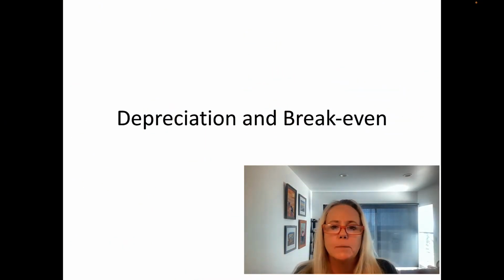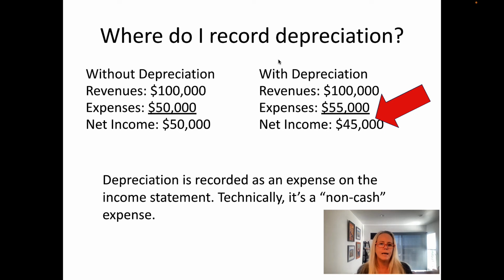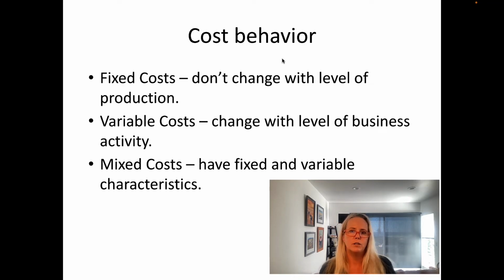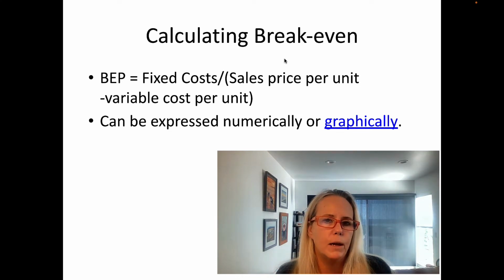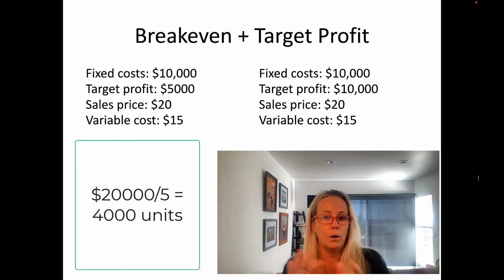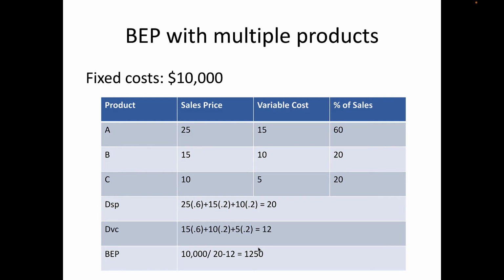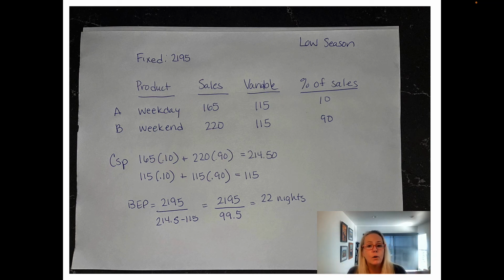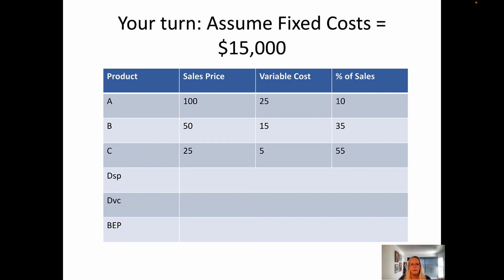Depreciation and Calculating Break-Even Point